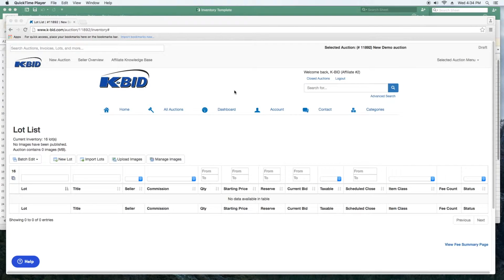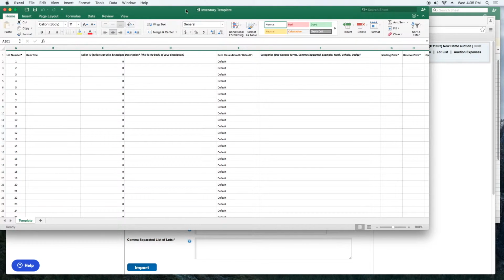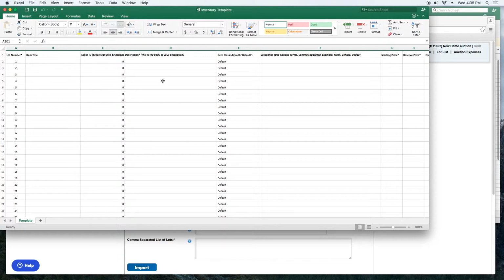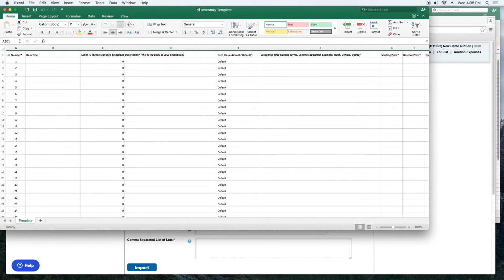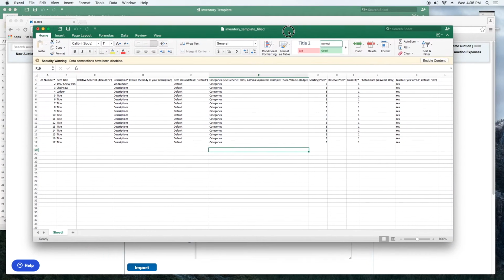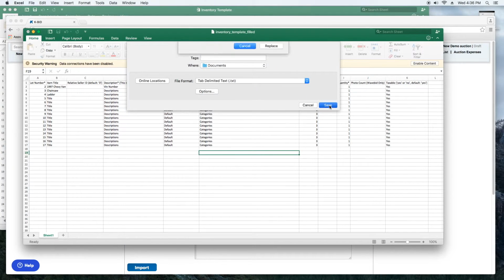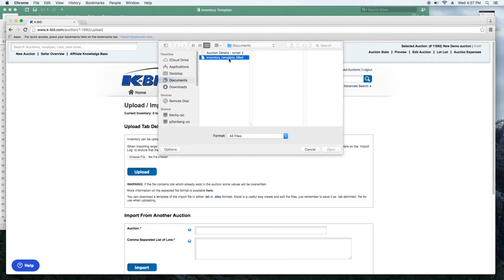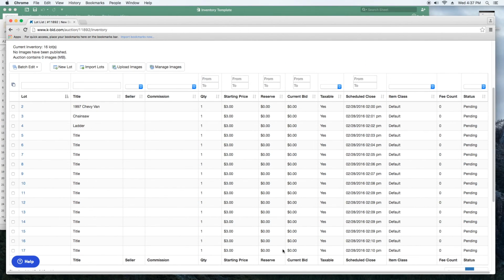Adding Lots via Spreadsheet